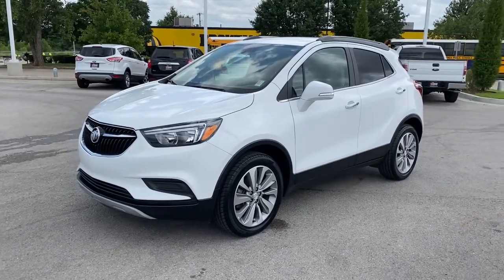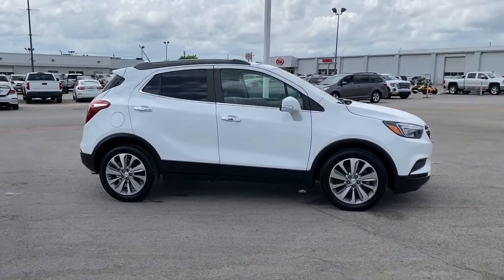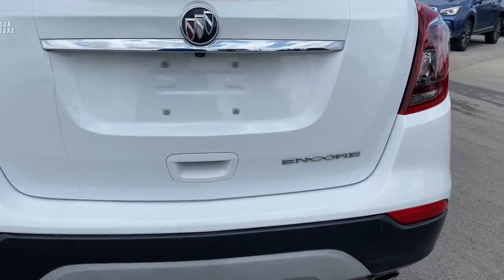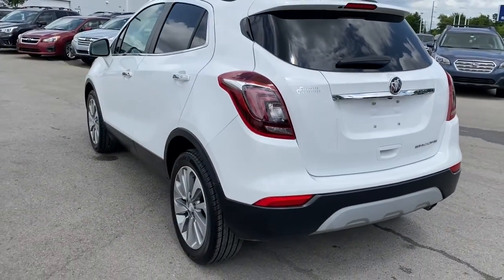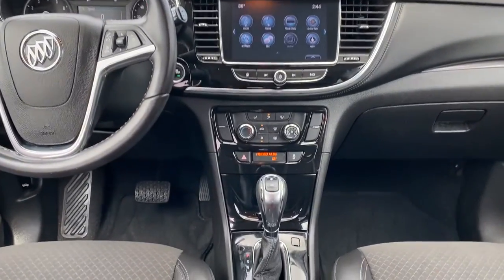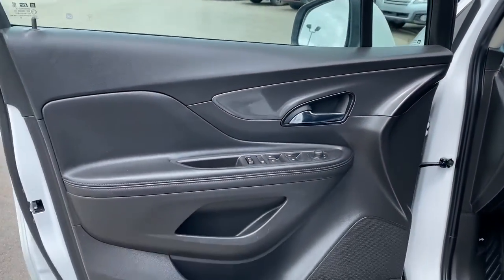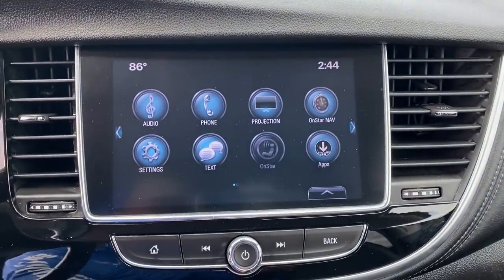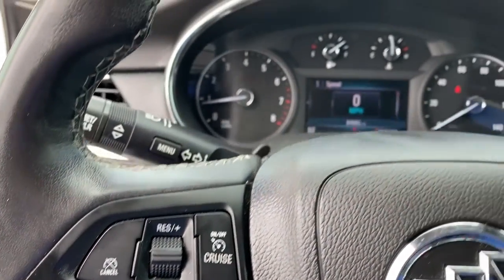2019 Buick Encore Tulsa, Broken Arrow, Owasso, Bixby, Green Country, OK B21060A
Summit White Used 2019 Buick Encore available in Broken Arrow, Oklahoma at Ferguson Superstore. Servicing the Tulsa, Owasso, Bixby and Green Country, OK area.

Ferguson Superstore
1601 N Elm Place

***NO ACCIDENT HISTORY***, **FULLY RECONDITIONED**, ***BACK UP CAMERA***, ***LOCAL TRADE***, ***CLEAN CARFAX ONE OWNER***, Encore Preferred, ECOTEC 1.4L I4 SMPI DOHC Turbocharged VVT, Summit White. CARFAX One-Owner. Clean CARFAX.PRICING INCLUDES FERGUSON DISCOUNT AND ALL NATIONAL AND REGIONAL INCENTIVES! #1 VOLUME GMC DEALER IN OKLAHOMA! You pay the price listed plus a $379 documentation fee, less any extra incentives if available and/or applicable. Please call to check on availability. NO BROKERS OR DEALERS, PLEASE.